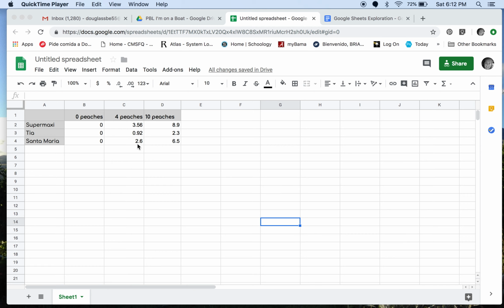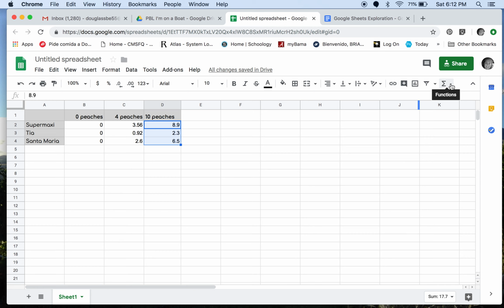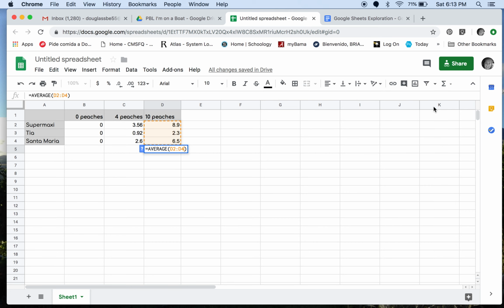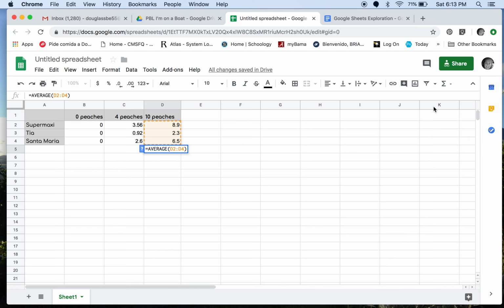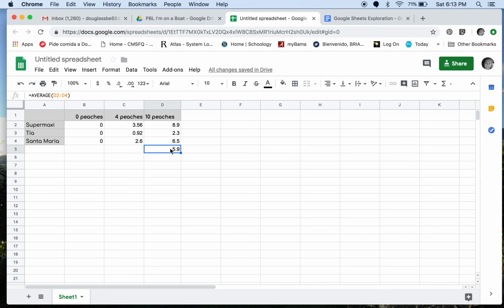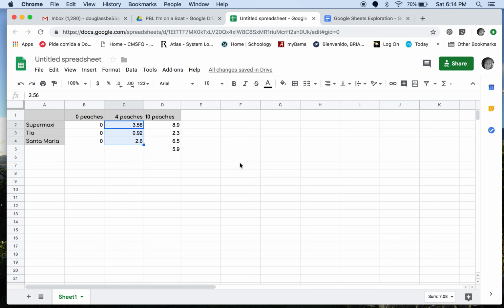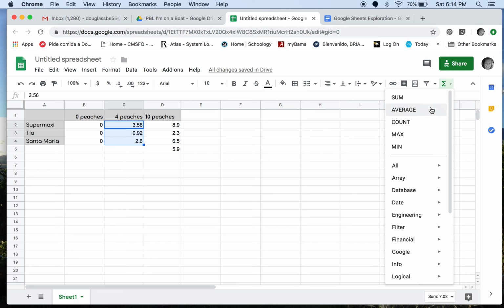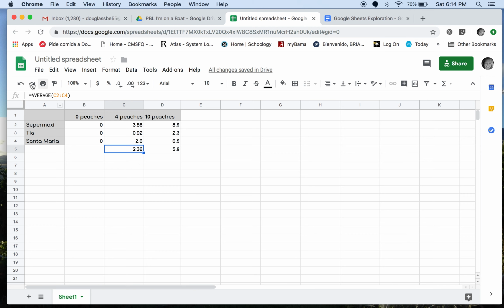Google Spreadsheets Average